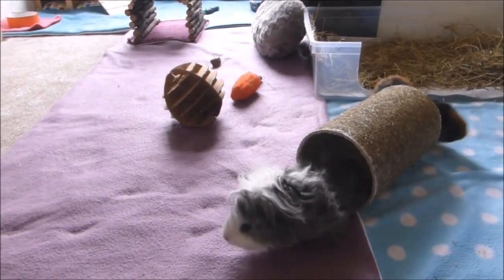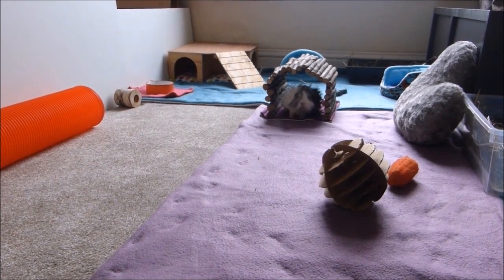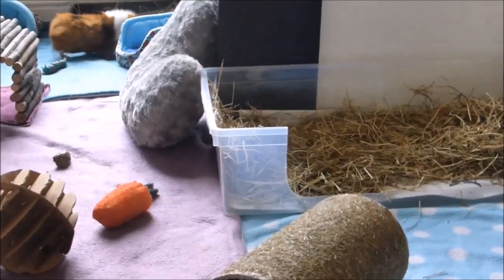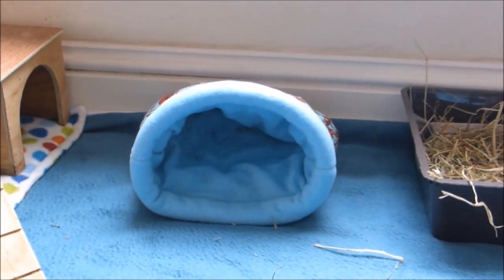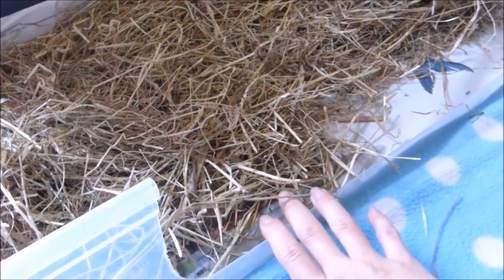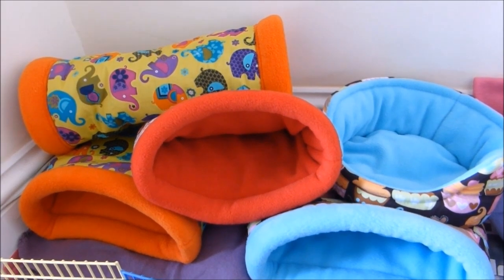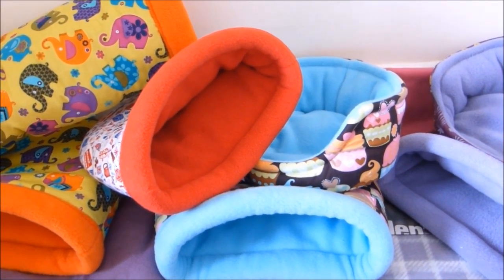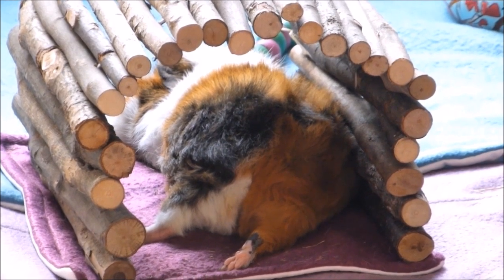EPIC Floortime with the Guinea Pigs! Plus Updates!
The guinea pigs enjoy floortime in a huge space!  Tips on floortime for your pigs and updates on the gang!